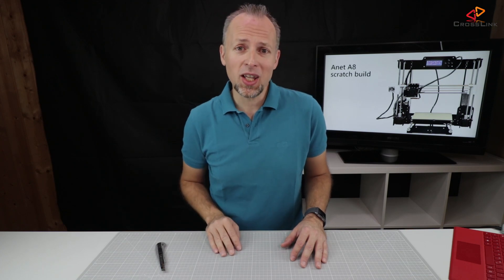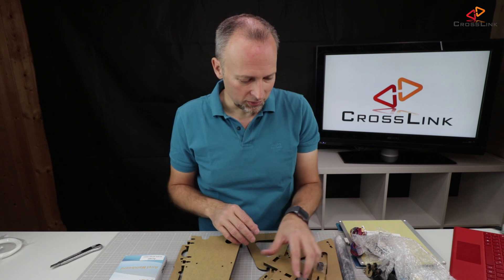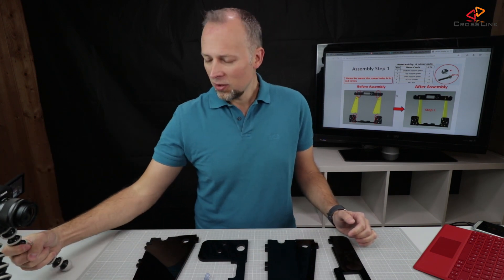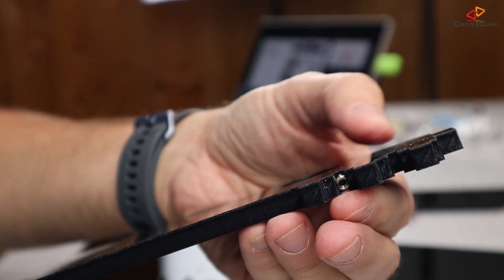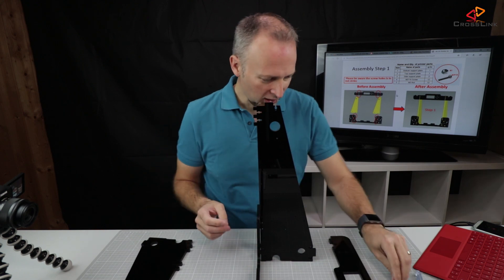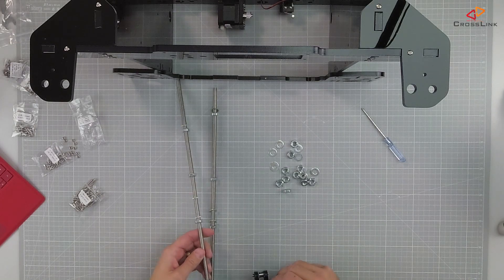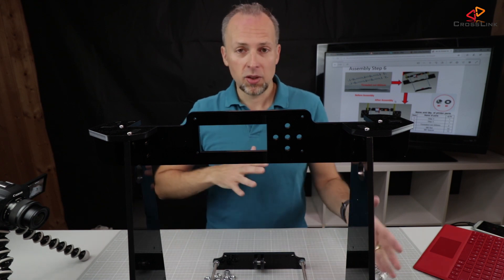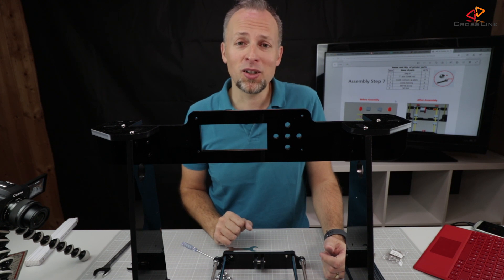How to build the Anet A8 - part 1 - Frame Build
In this video, I show how you a quick unboxing of the Anet A8 in 2018 and how to start building the frame.
This is video 1 of a full Anet A8 build video series in 2018.

GT2 replacement belt

GT2 belt and pulleys

Replacement Threaded Rods
(search for "threaded rod anet a8")

Got mine from eBay